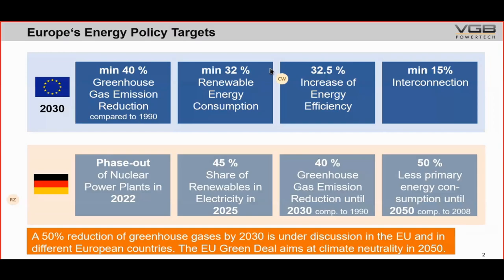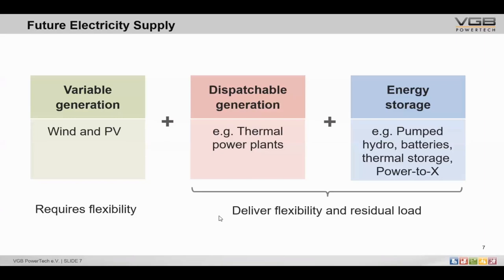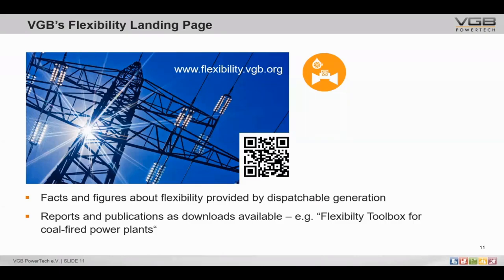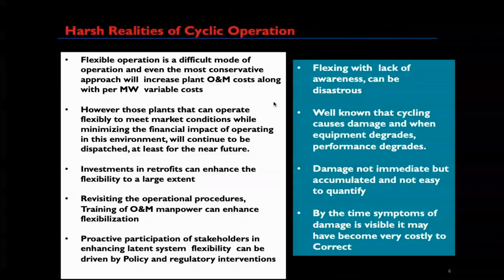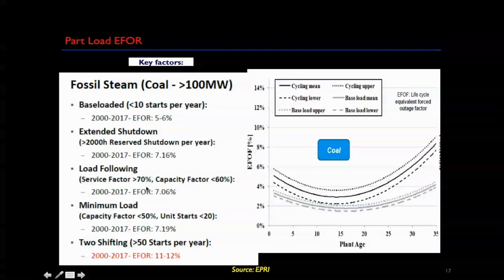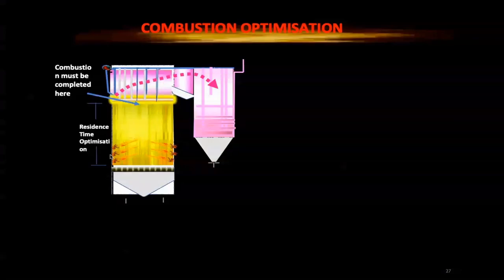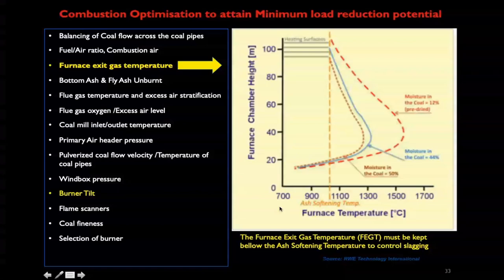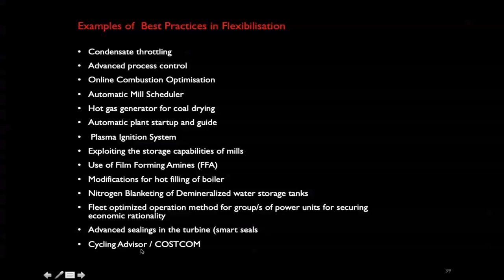Webinar on Flexibilisation of Coal Fired Power Plants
Increasing shares of variable renewables will result in new requirements for the operation of coal-fired power plants. Now is the best time to prepare for the future and to acquire new skills. What is the future perspective on the need for flexible coal generation? Which experiences have been gained in Europe so far? How much flexibility can be achieved with good operational practice and maybe even without further investment? These questions were in the focus of the webinar "Flexibilisation of coal-fired power plants" on the 30th April 2020 organized by VGB PowerTech e.V. together with IGEF-SO.

To download the presentation or get more information on AgroPV kindly visit the following